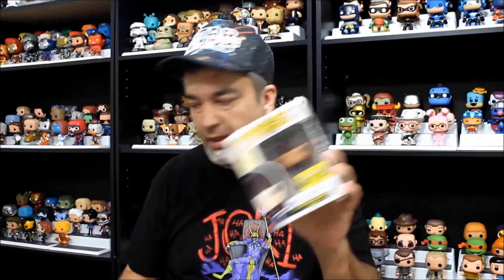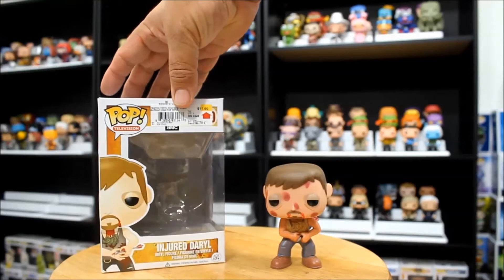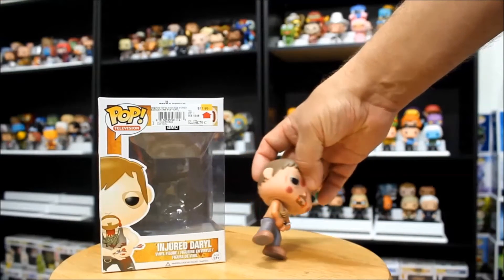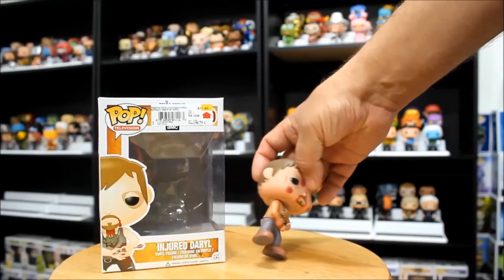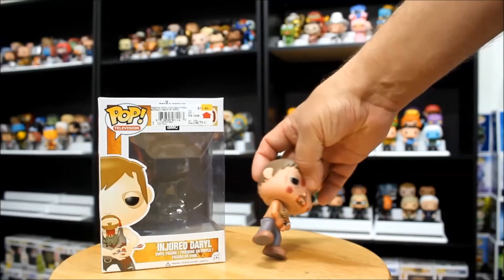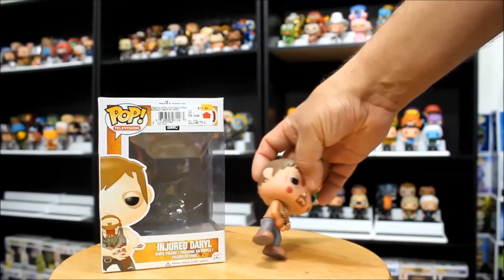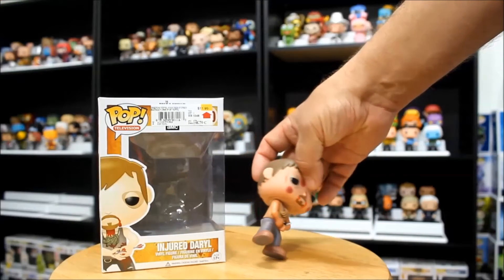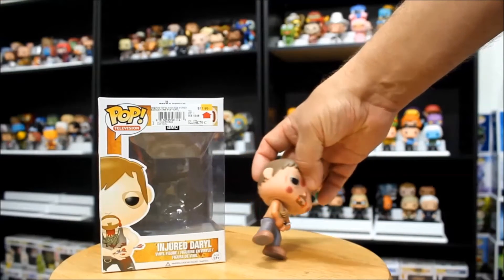Funko Pop Review: Huge Haul Part 2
Checking out my recent haul, part 2!  Some random Pops this time..